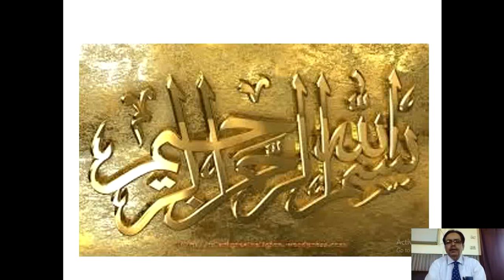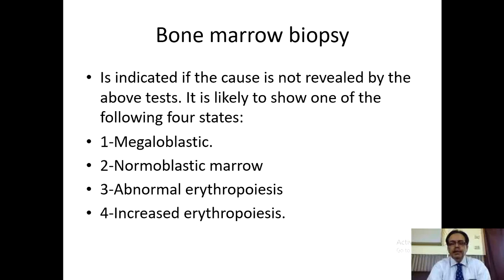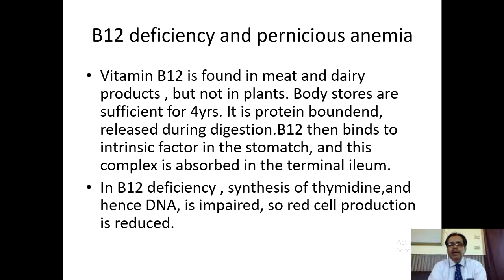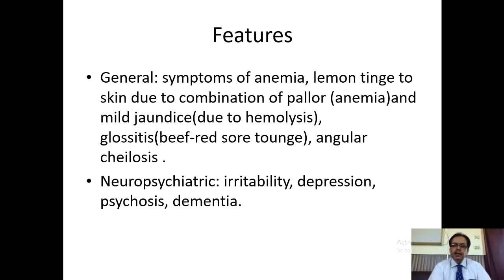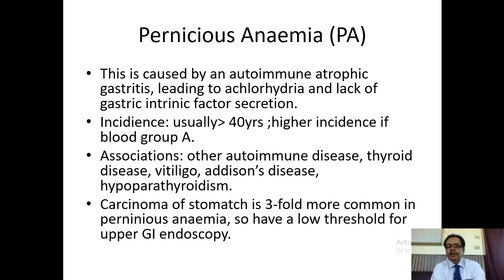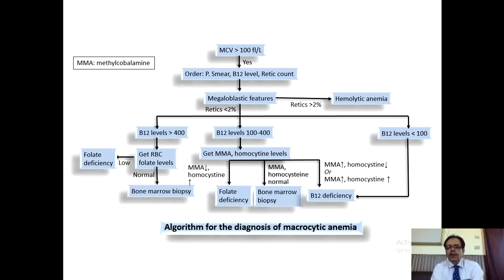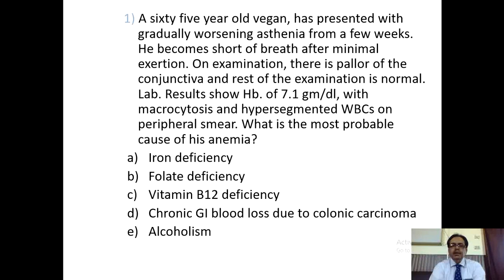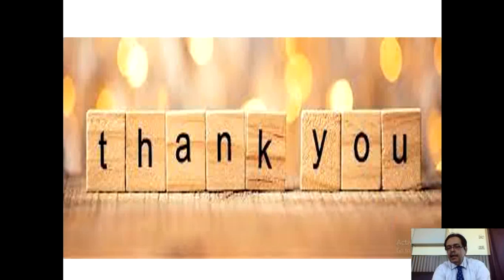Lecture of Dr. Muhammad Latif for 4th Year MBBS on topic Macrocytic Anemia